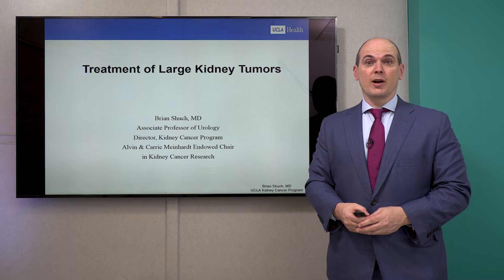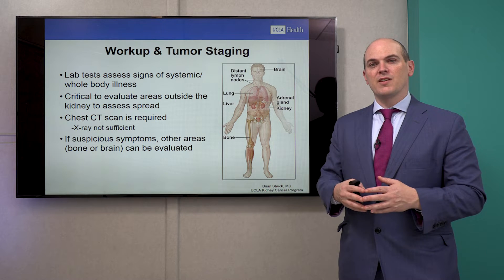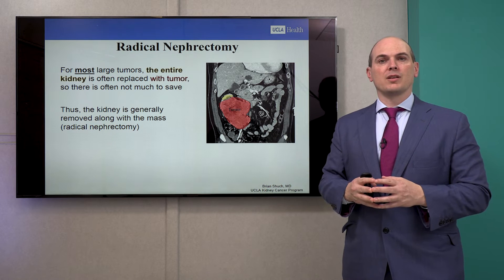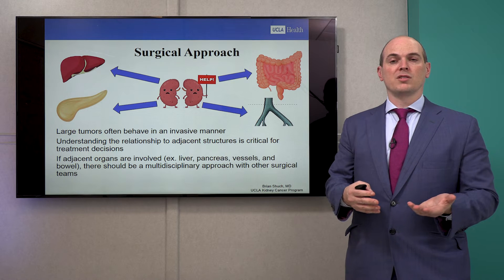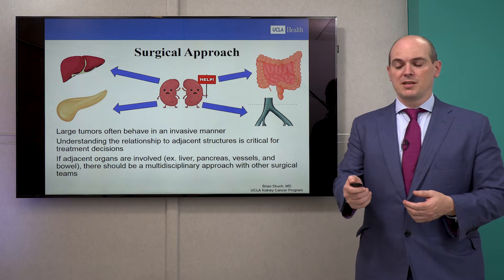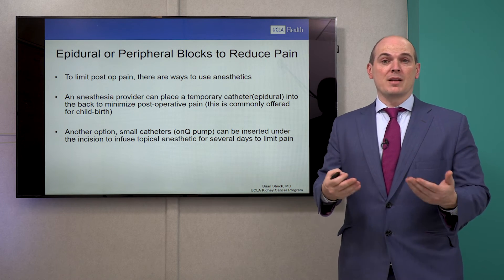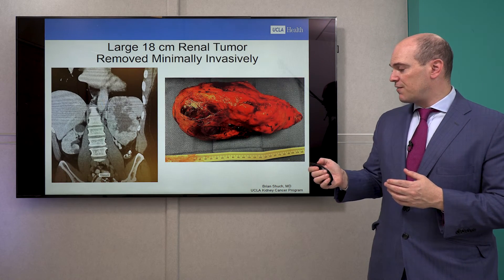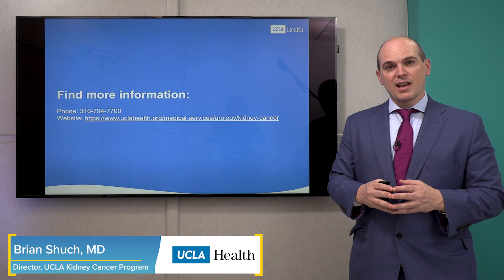Treatment of Large Kidney Tumors | UCLA Health | Brian Shuch, MD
Join Dr. Brian Shuch, Associate Professor of UCLA Urology and Director of the UCLA Kidney Cancer Program, to learn more about the treatment options for large kidney tumors.